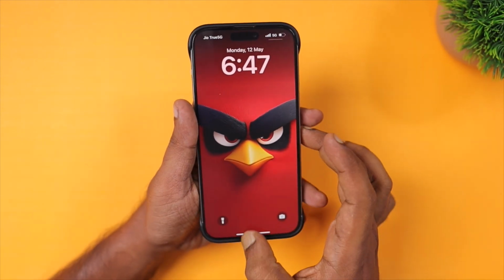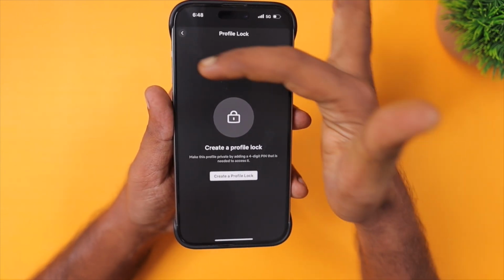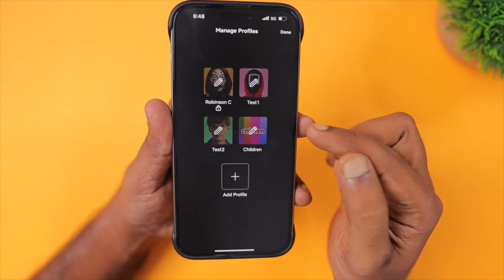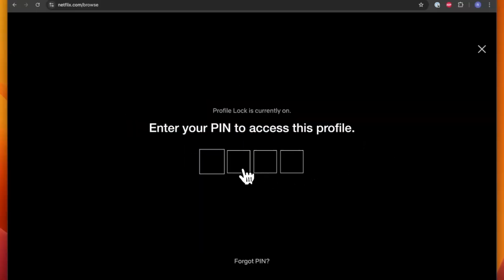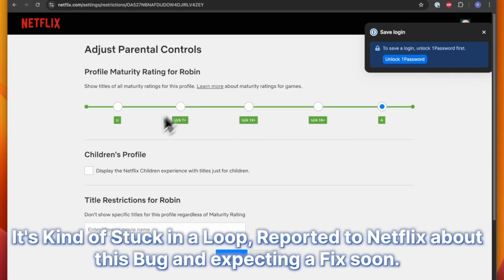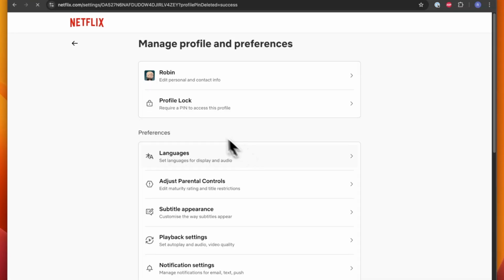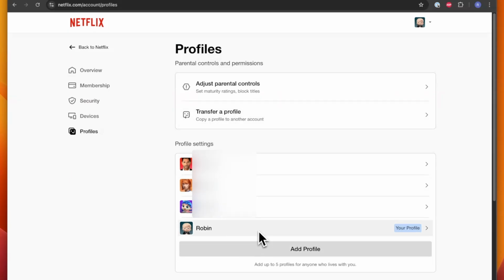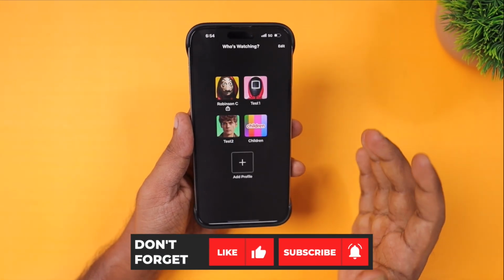How to Reset Netflix Profile PIN? | Fix Pin Not Working Issue!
Having trouble with your Netflix profile PIN? 😓

In this video, I’ll show you how to reset your Netflix profile PIN step-by-step. Whether your PIN isn't working or you simply forgot it, this tutorial will help you fix the issue and change your Netflix PIN easily using your phone or desktop.

In this video:
👉🏻 How do I Reset my Netflix Profile?
👉🏻 What to do if your Netflix profile PIN is not working?
👉🏻 How to set or change PIN for any profile?
👉🏻 How to reset your Netflix profile if needed?

📍 BelkinUSB C to USB C Cable